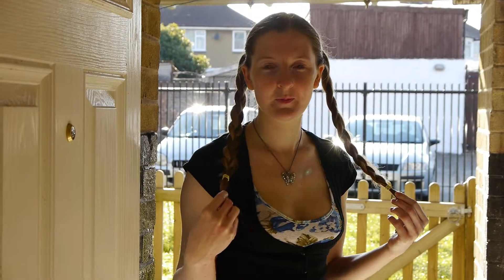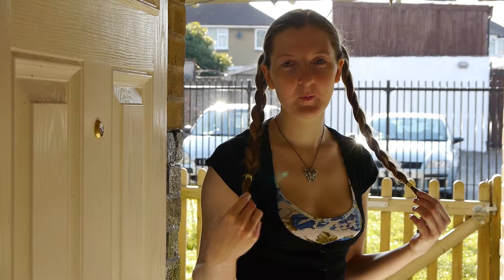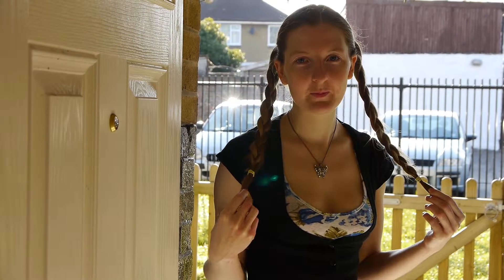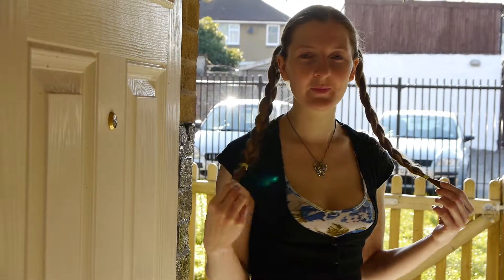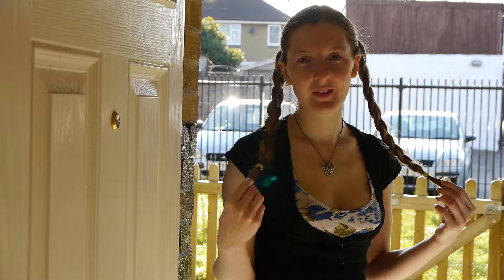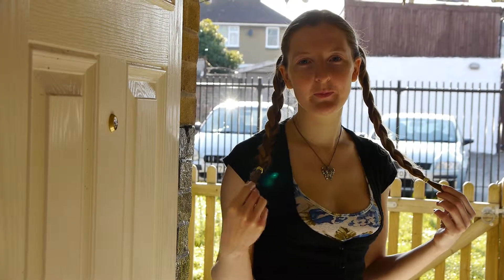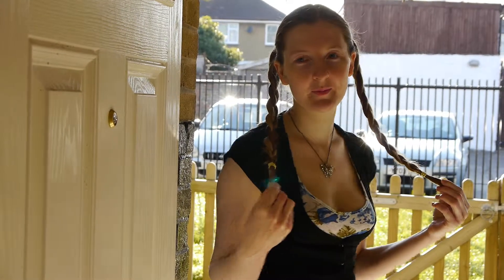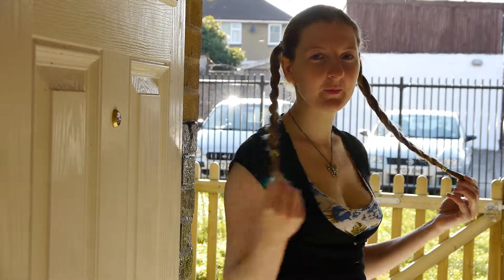VIDEOGRAPHY PRACTICE PT 2, WITH MY GH2 ON LAURA WHILE SHE POSES, 19.4.2014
VIDEOGRAPHY PRACTICE PT 2, WITH MY GH2 ON LAURA  WHILE SHE POSES, 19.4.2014  WORKING WITH A BACK LIT SUBJECT  AND  EXPERIMENTING WITH FLARE